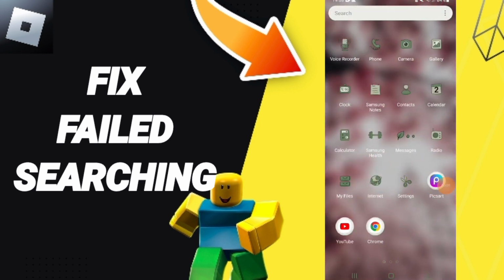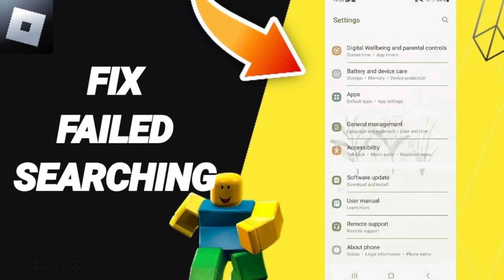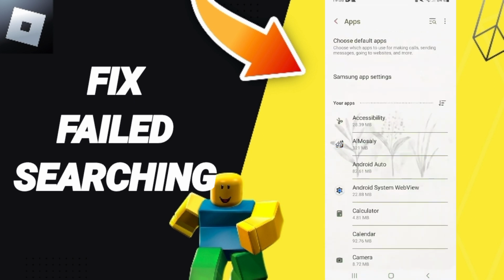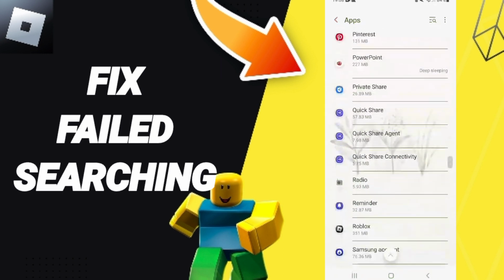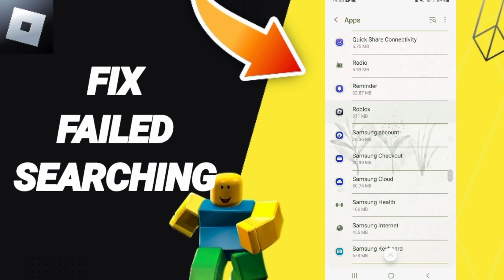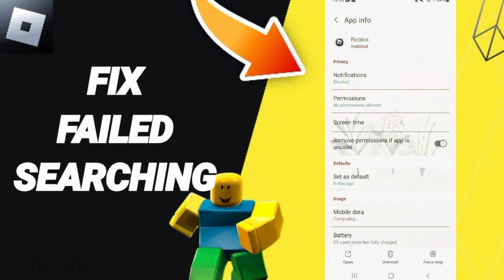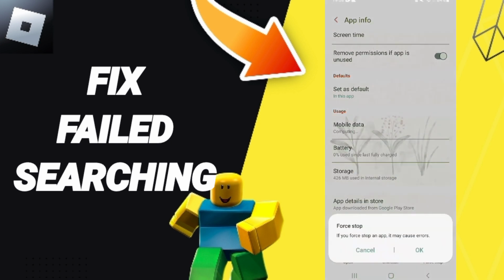How To Fix Failed Searching On Roblox App 2024